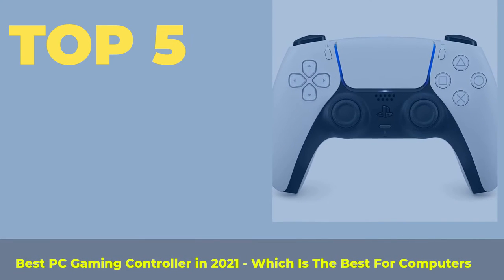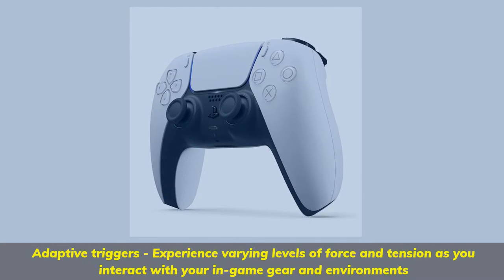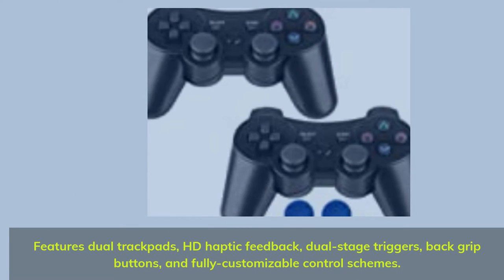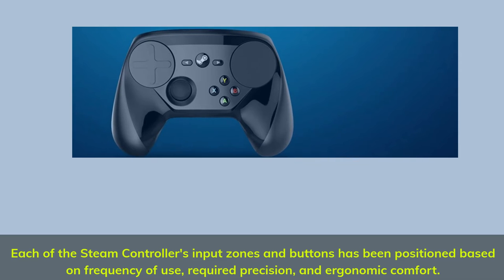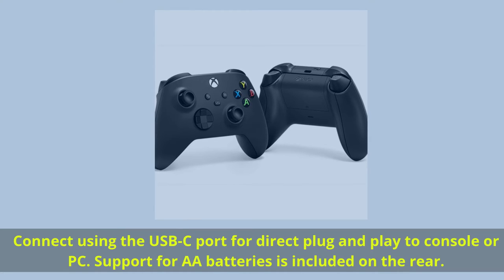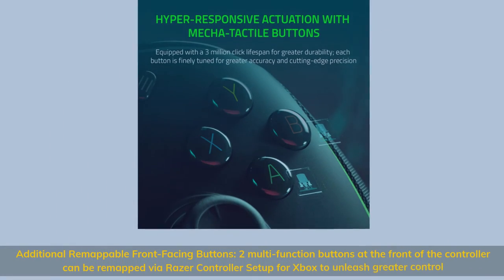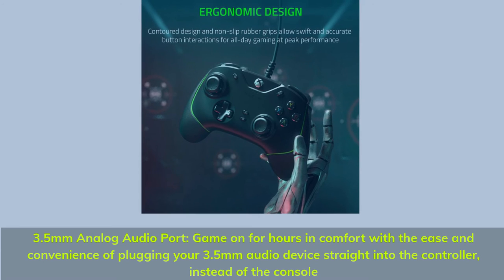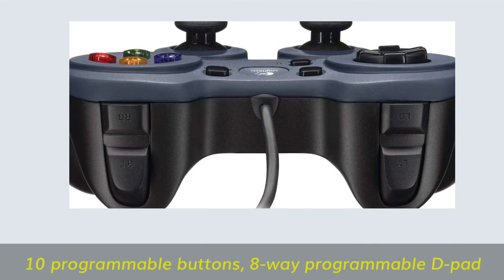Best PC Gaming Controller in 2021 Which Is The Best For Computers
► 5. Logitech F310
► 4. Razer Wolverine V2
► 3. Xbox Core Controller
► 2. Steam Controller
► 1. Playstation DualSense